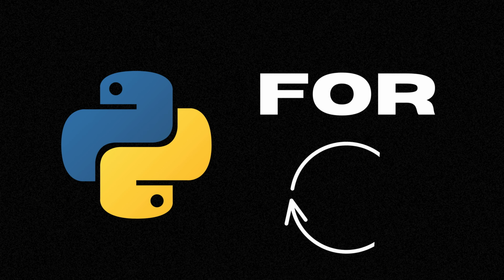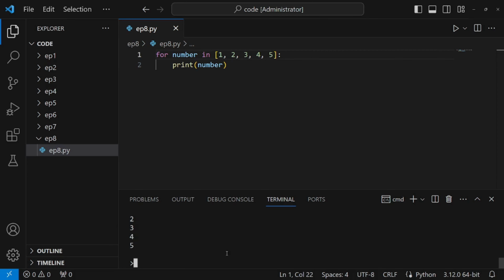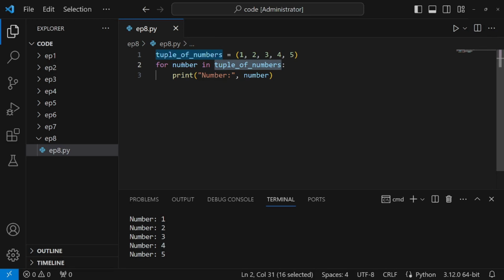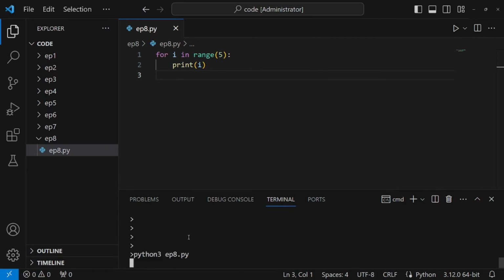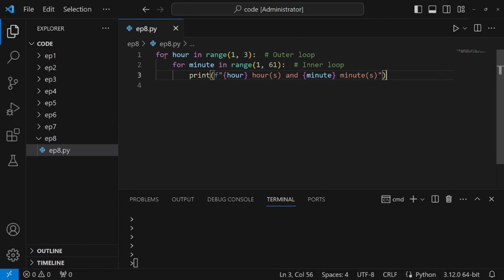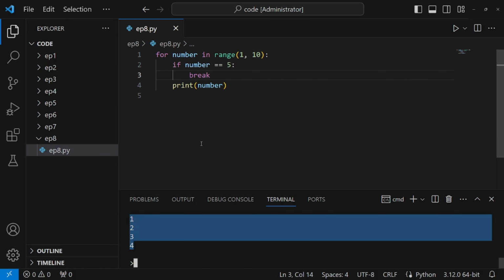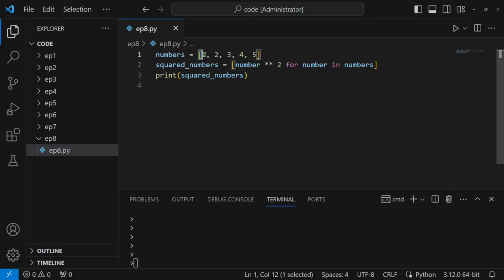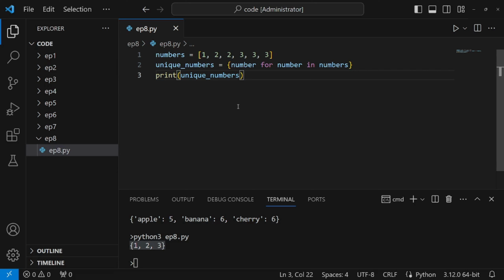#7 Loops in Python (Part 1) - For Loops: The Power of Repetition"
👋 Hello, Tech Enthusiasts! Welcome to another exciting episode of TechBuster, where we make Python programming accessible and fun. Today, we're diving into the first part of our series on Python Loops, focusing on the ever-useful 'For Loops.' Whether you're a beginner or looking to refresh your skills, this episode is your ticket to mastering For Loops in Python!

📺 Don't miss out on this opportunity to add another tool to your Python toolkit.